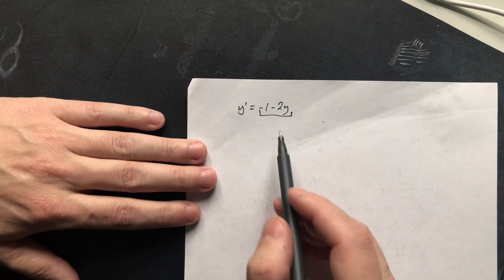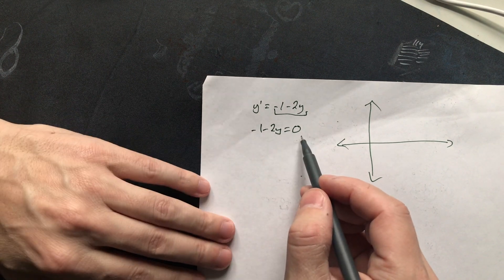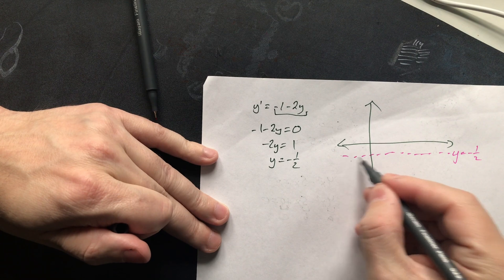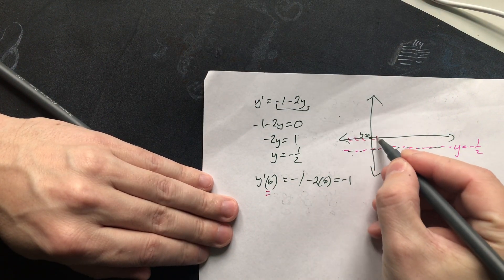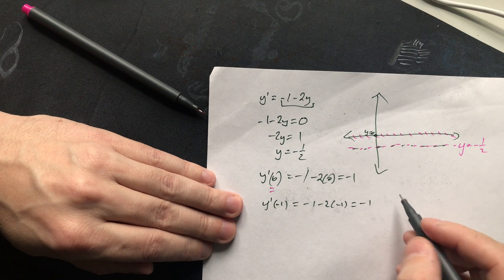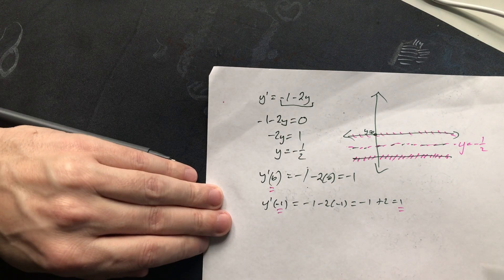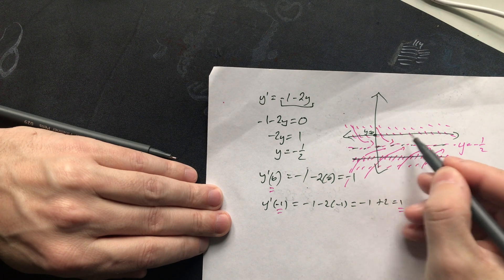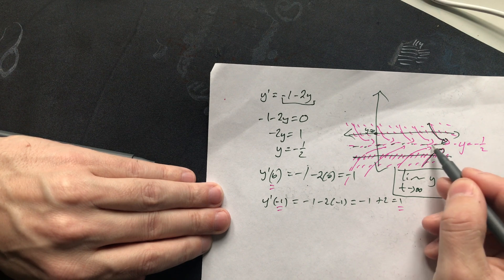Sketching a Slope Field For y'=-1-2y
📈 Sketching a Slope Field for y'=-1-2y 🧮 Learn how to graph a direction field for the differential equation y'=-1-2y. In this video, we will show you how to organize your work by setting y'=-1-2y equal to a constant and then solving for y. By doing this, you can determine where the slope is equal to 0, and the value of y that makes it true. We will walk you through how to evaluate different values of y, such as when y is 0 or negative 1, and show you how to graph the slope segments with little lineal segments that indicate the slope direction.

📊 By repeating this process for more inputs, you will discover that the slope field looks like a general pattern, where solutions tend towards y equals negative one-half. We will also show you how to write a basic limit statement to support this conclusion.

🤓 This video is perfect for anyone studying differential equations or calculus, and wants to learn how to sketch slope fields with ease. Follow along with us and master this important mathematical concept!

🔍 Keywords differential equations, slope field, direction field, graphing slope, calculus, mathematical concepts

15 Common Internet Questions

1️⃣ What is a slope field in calculus?
A slope field, also known as a direction field, is a graphical representation of the solution to a differential equation. It shows the slope of a solution curve at different points in the plane.

2️⃣ How do you sketch a slope field for a differential equation?
To sketch a slope field for a differential equation, set y' equal to a constant and solve for y. Evaluate different values of y and graph the slope segments using little lineal segments.

3️⃣ What is y prime in calculus?
In calculus, y prime (y') is the derivative of y with respect to x. It represents the rate of change of y with respect to x.

4️⃣ What is a differential equation?
A differential equation is an equation that involves one or more derivatives of a function.

5️⃣ What is a constant in calculus?
In calculus, a constant is a fixed value that does not change.

6️⃣ What is a solution curve in calculus?
In calculus, a solution curve is a curve that satisfies a given differential equation.

7️⃣ What is the slope of a curve in calculus?
In calculus, the slope of a curve at a given point is equal to the derivative of the function at that point.

8️⃣ What is the value of y when the slope is 0?
The value of y when the slope is 0 can be found by setting y' equal to 0 and solving for y.

9️⃣ How do you evaluate different values of y?
To evaluate different values of y, plug in the value of y into the given equation and solve for the corresponding output.

🔟 What is a limit statement in calculus?
A limit statement in calculus is a statement that describes the behavior of a function as the input approaches a certain value.

1️⃣1️⃣ What does a slope field look like?

1️⃣2️⃣ What is the slope of a solution curve?
The slope of a solution curve at a given point is equal to the derivative of the function at that point.